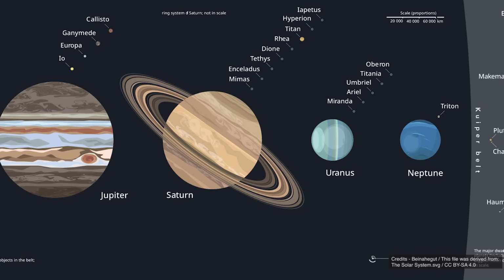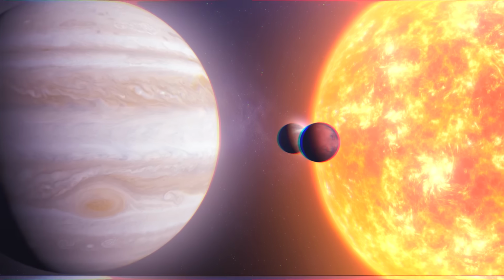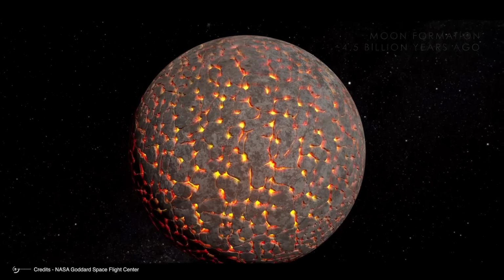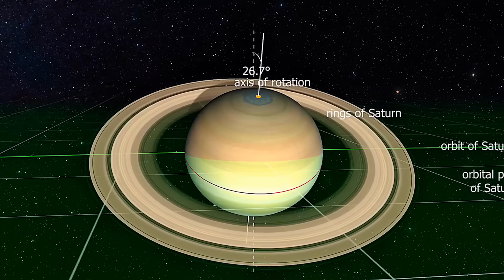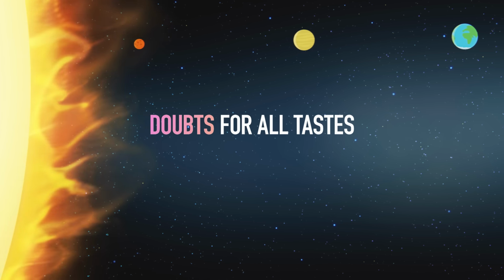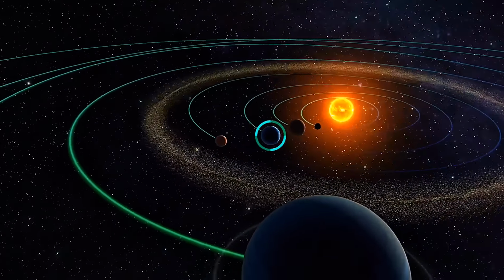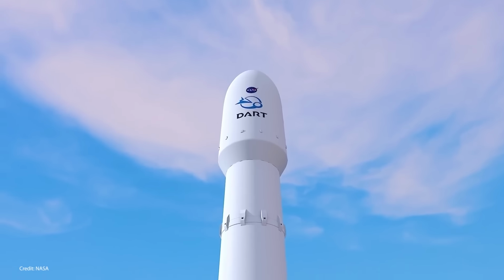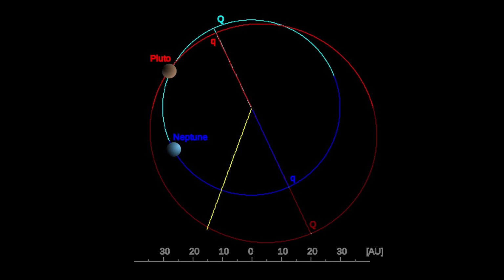Why Do Planets Spin In Different Directions And Have Tilted Axes | 4K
Why do some planets spin backwards? Why does Uranus roll on its side, and Venus rotate in slow-motion retrograde like it’s trying to break all the rules? In this video, we explore one of the weirdest and least understood mysteries of planetary science: why planetary axes are tilted so differently across the solar system. From Venus’ retrograde spin to Uranus’ extreme 97.8° tilt, we break down the popular nebular theory, dive into late heavy bombardment impact models, and explore orbital resonances, gravitational chaos, and tidal friction to see what might explain these cosmic oddities.

We also look at how our solar system formed from a protoplanetary disc, why most planets orbit in the same orbital plane, and why the Sun’s axis is tilted relative to the ecliptic. Could the axis tilts be the result of ancient collisions, or something even more mysterious? What role do moons, atmospheres, or migration play? If you’ve ever wondered why Earth’s 23.5° tilt gives us seasons, or how Mercury dodged all this drama, this is the deep dive for you.

Our latest T-shirts, Hoodies and Mugs collection designed with ❤

Credits: Ron Miller,  Mark A. Garlick / MarkGarlick.com ,Elon Musk/SpaceX/ Flickr
00:00 Intro
2:20 Protoplanetary disk
4:48 The most credited hypothesis: impacts
6:44 The first arrivals: Jupiter and Saturn
8:36 Resonances?
9:44 The extreme cases of Venus and Uranus
13:28 Doubts for all tastes
15:30 What about Earth? Thanks Moon
16:29 And the Sun?
18:08 Why do all the planets orbit in the same plane?
24:29 Trojan asteroids and Neos
25:50 The ecliptic